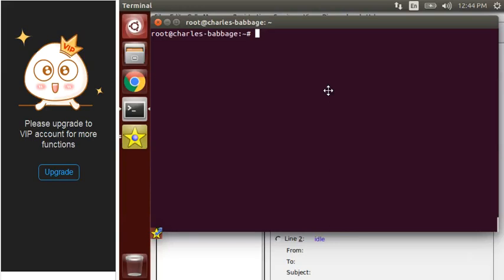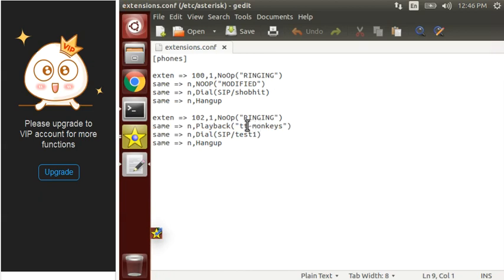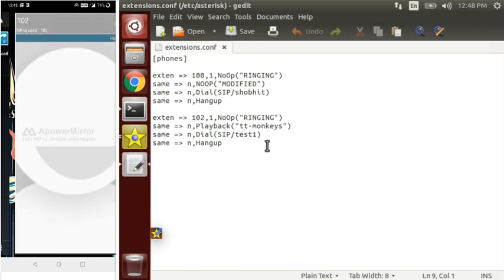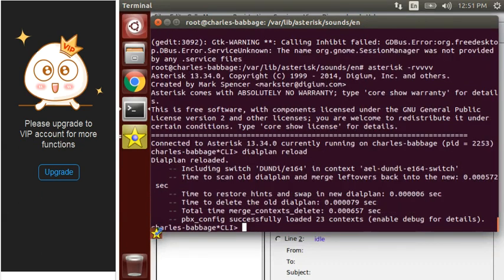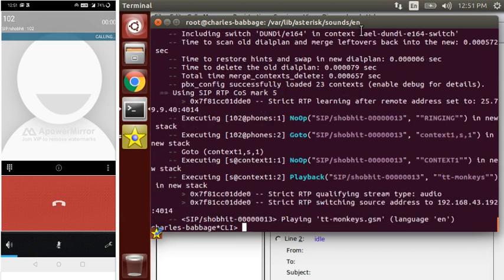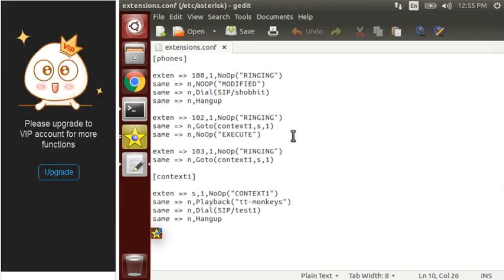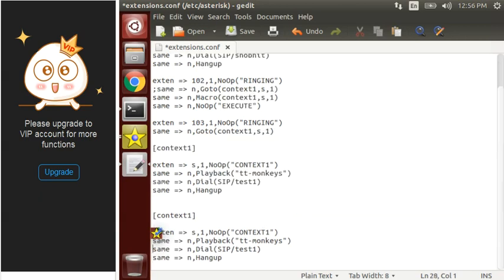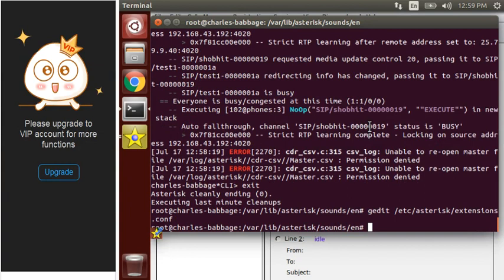ANTICONFUSION : Asterisk Tutorial 08 - Playback( ) , Goto( ) and Macro( ) in asterisk dialplan.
In this video I used Playback( ) function to add pre-recorded audio files of asterisk . Used GOTO( ) for context flow & MACRO( ) for back to old context.

PLAYBACK Sounds in Asterisk server.
Moving from one CONTEXT to OTHER.
Moving from one CONTEXT to OTHER & BACK to OLD CONTEXT.